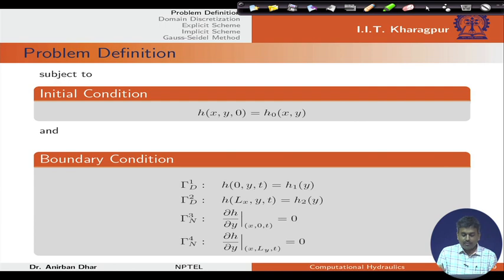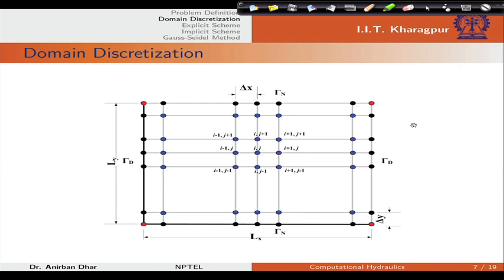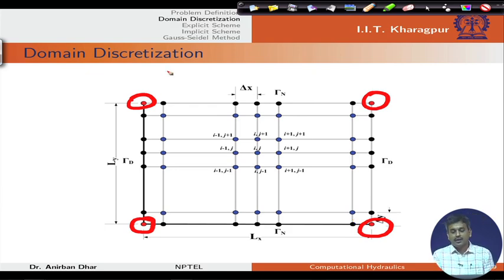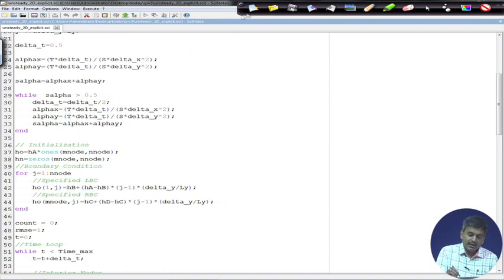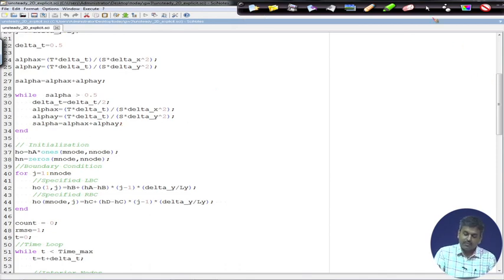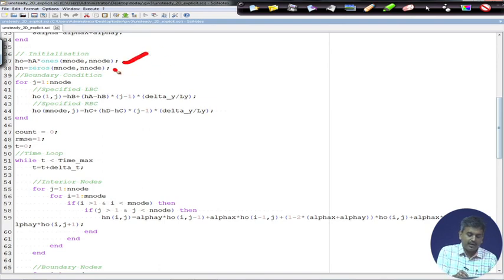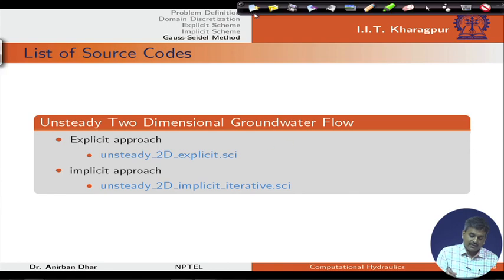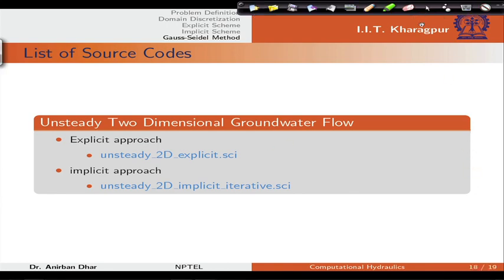Lecture 33 : Unsteady Two-Dimensional Flow using Finite Difference Method